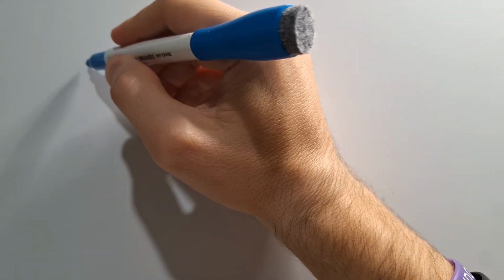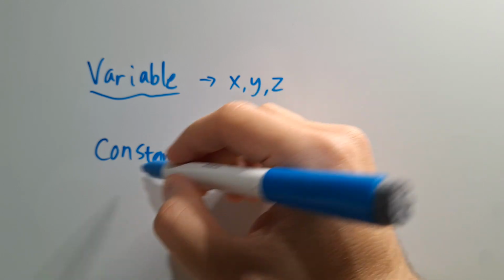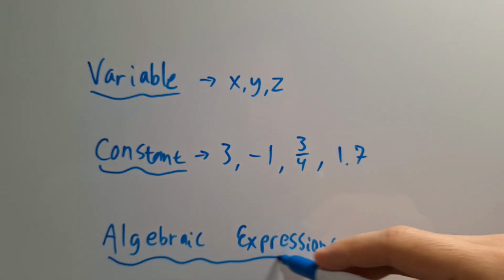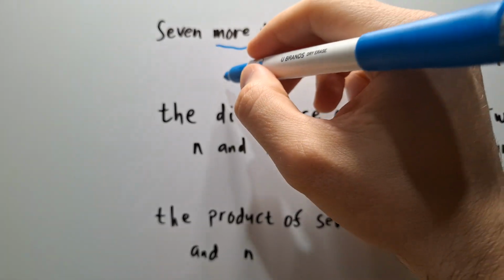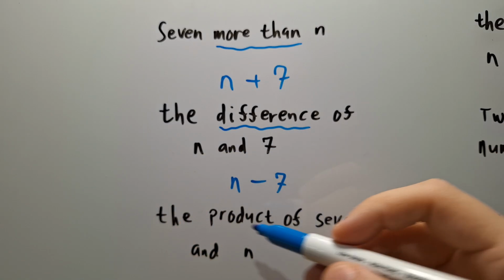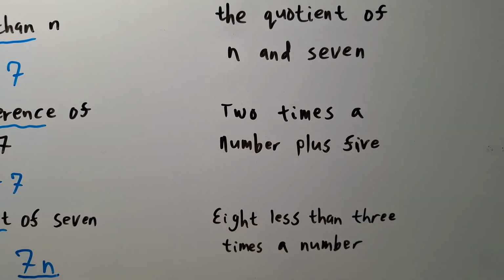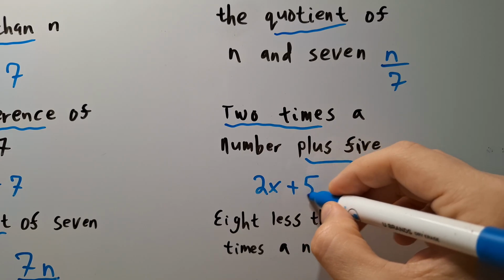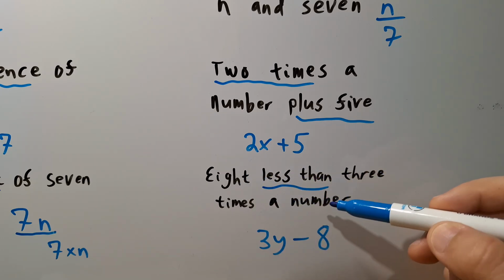Variables, Constants, and Expressions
In this video, I give you a rundown on variables, constants, and expressions. Along with providing some examples of each, I then work out several problems that involve writing out a mathematics expression. It's important to remember that order matters for subtraction and division.